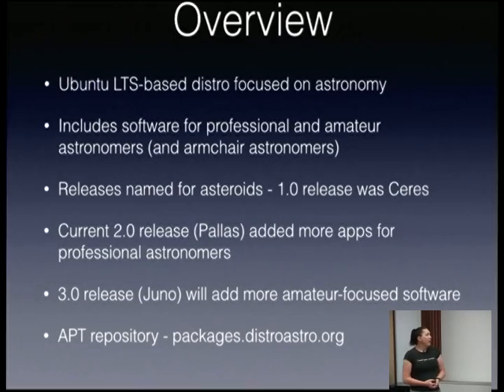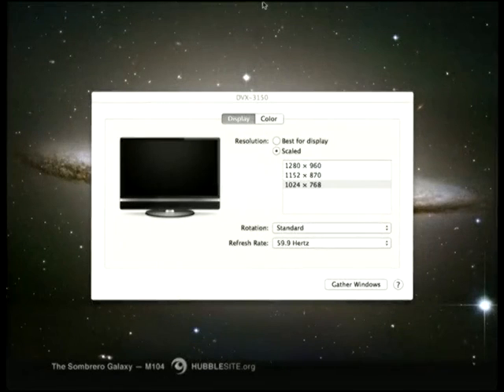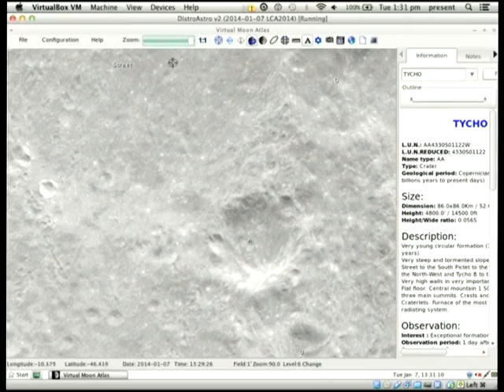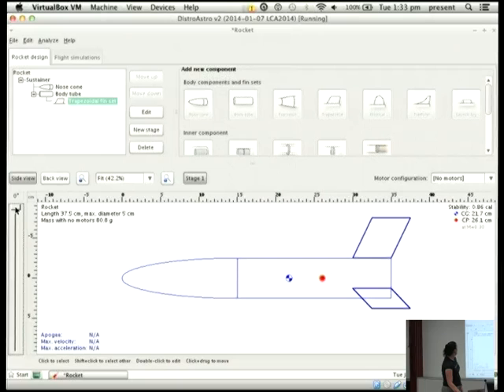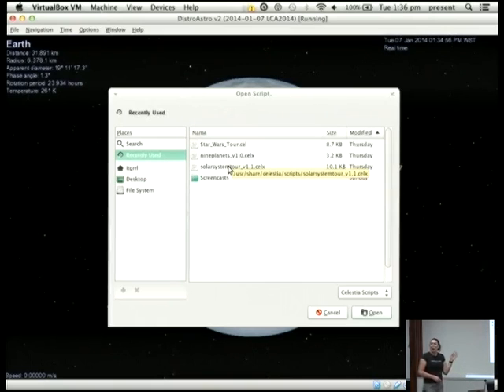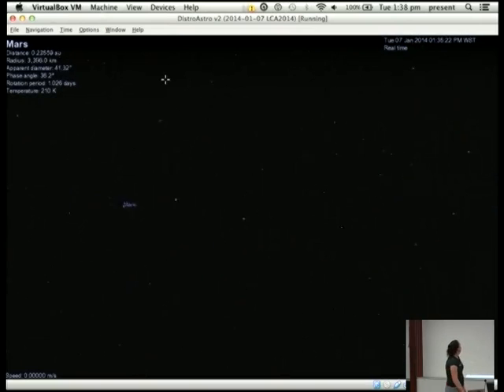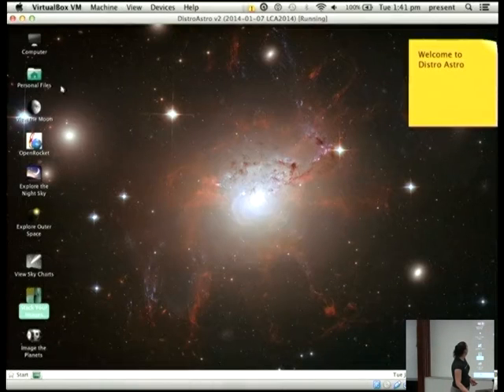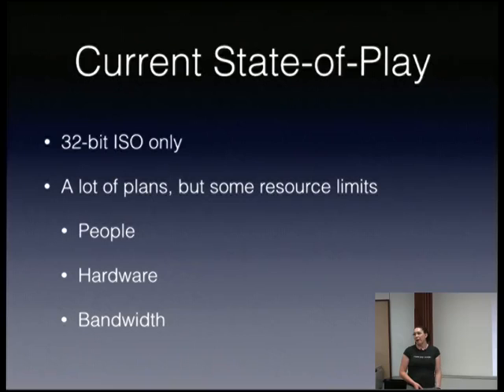[linux.conf.au 2014] DistroAstro: Linux for Astronomers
DistroAstro: Linux for Astronomers

Speaker: Jessica Smith

Distro Astro is a project to create a Linux distribution optimised for professional and amateur astronomers and astronomy enthusiasts. It incorporates software for telescope control, astrophotography, celestial mapping, rocket design, astronomical data analysis, and planetarium software - all wrapped up in an astronomy-themed Ubuntu-based distro. This presentation will provide an introduction to DistroAstro, a brief demonstration of some of the included software, and information about how people can get it and/or get involved.